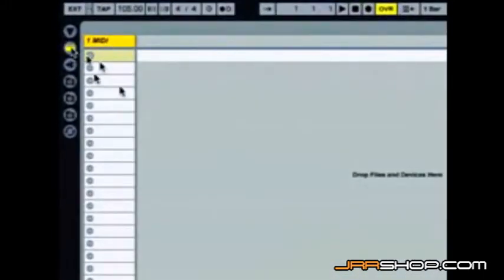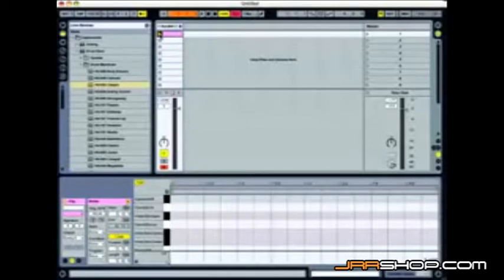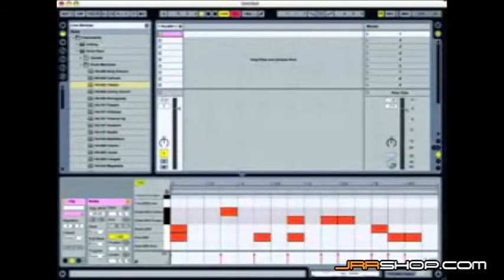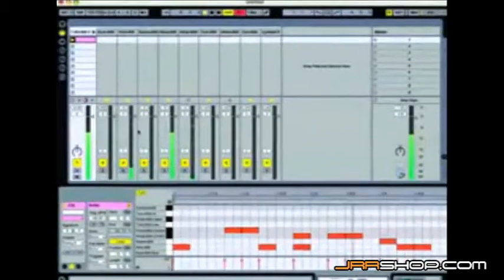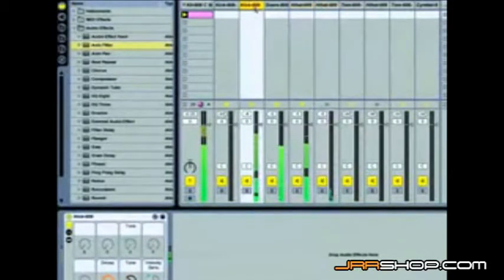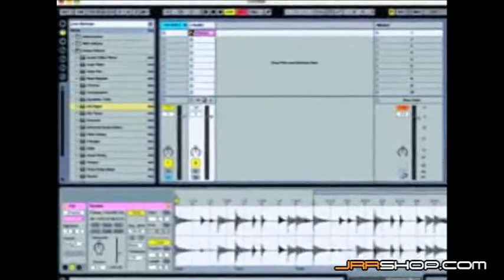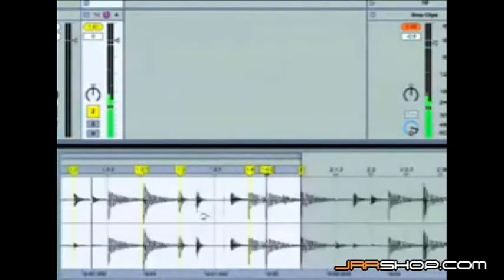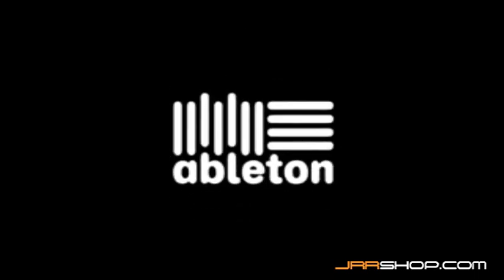Ableton Live - Converting Midi to Audio